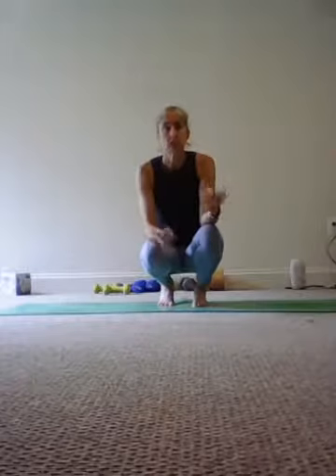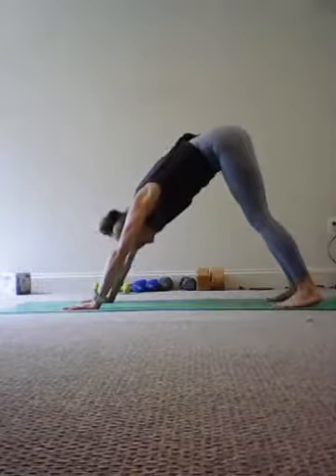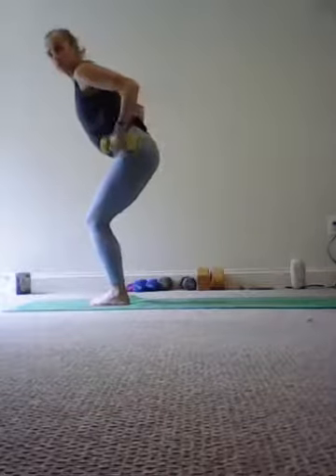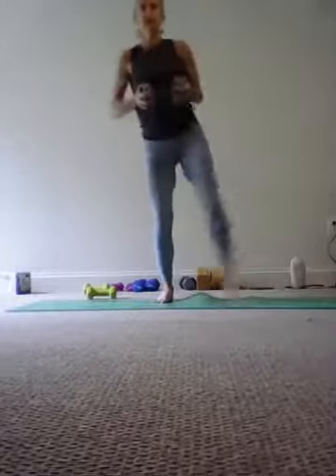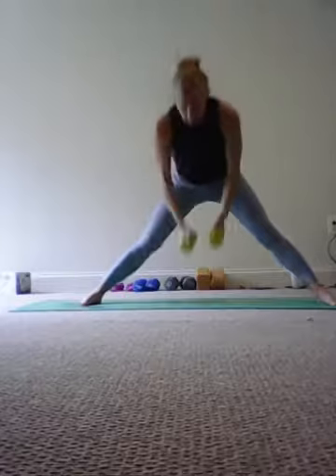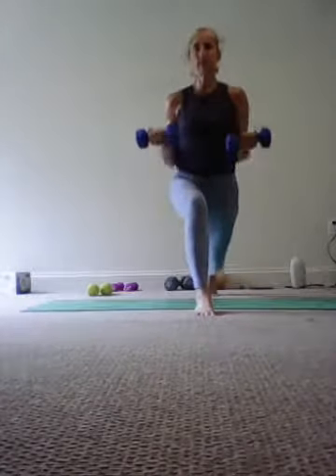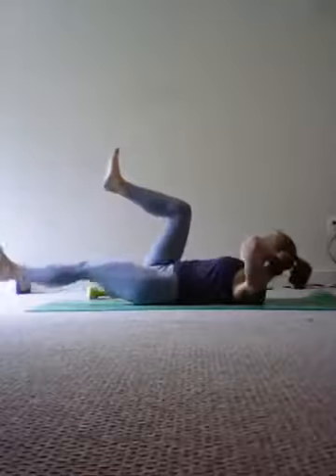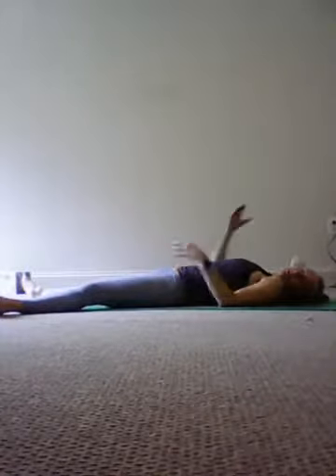60 Minute Yoga Sculpt w/ Kirstie | Coppermine @ Home | 6.2.2020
Use hand weights to build strength, focus, muscle awareness, & flexibility.